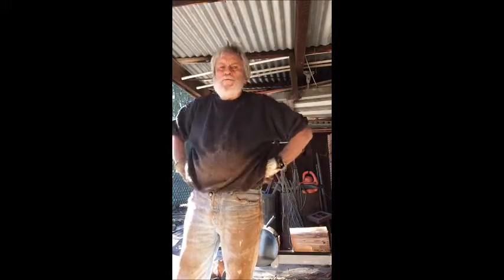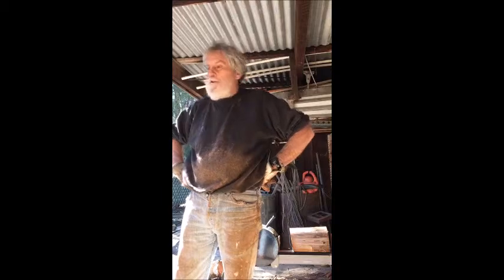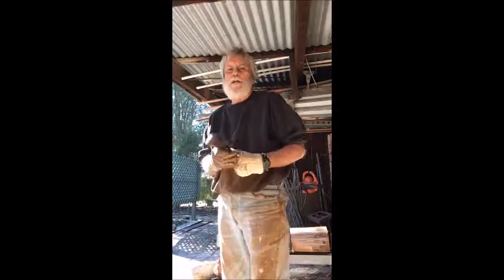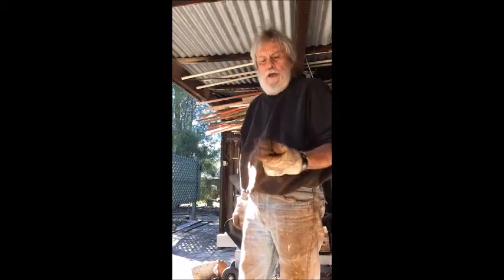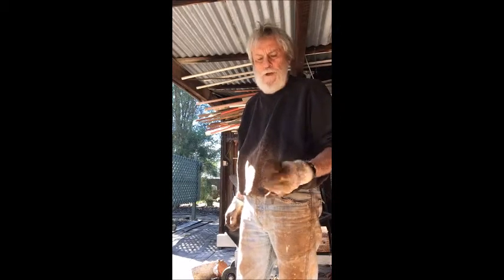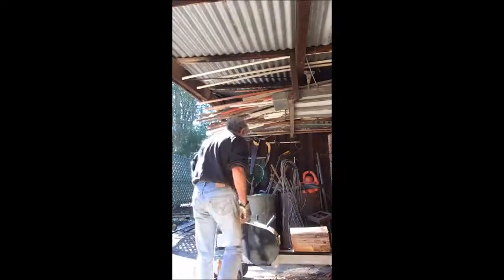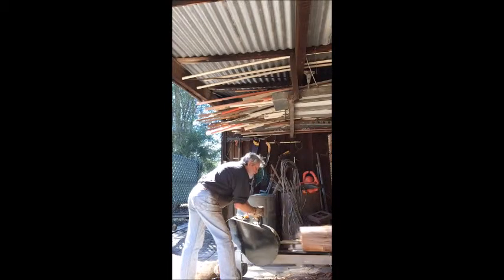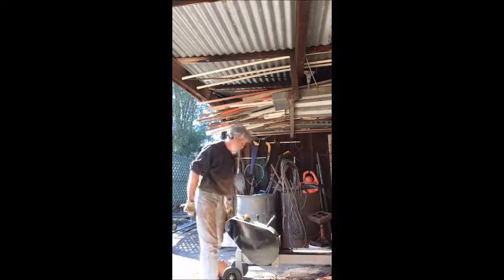Tribute 2 to Allan Campbells Mighty Wedge and my block splitter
how we spilt logs these day... Allan would have given his eye teeth to have one of these.